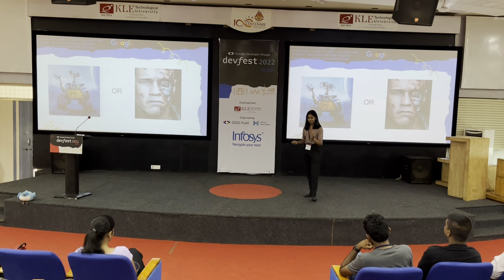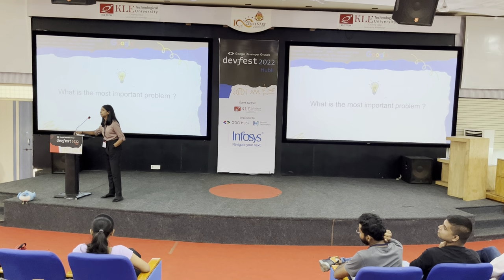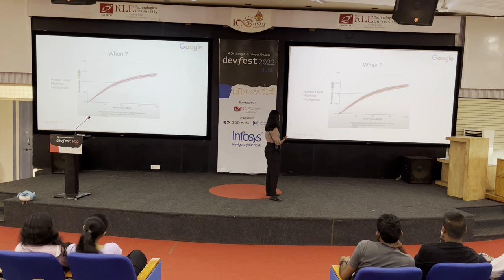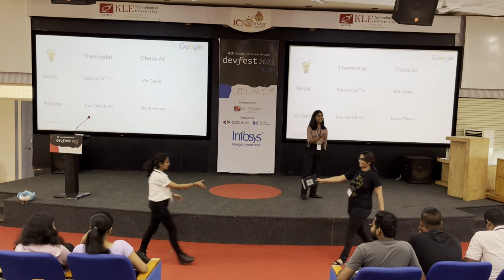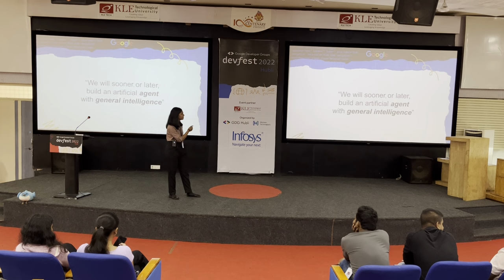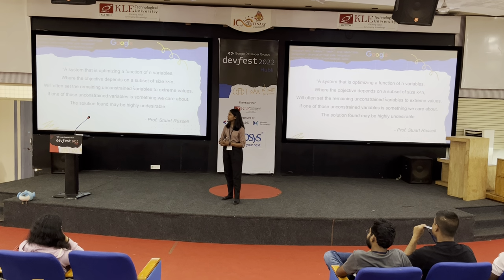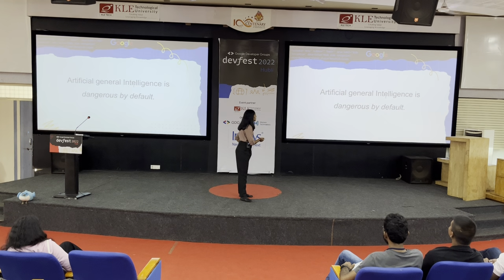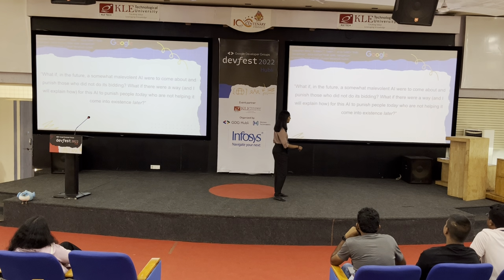Madhumitha Kolkar - Building The Future Wall-E or Terminator ? - A Talk On AI Safety , Google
With an exponentially increasing advancement in Al systems in the recent years, a new problem arises in the form of potential threats of Narrow Al systems and the emergence of an AGI (Artificial General Intelligence) in the years to come. With recent studies and researches going on in this field, the problem remains an open one with highly debatable criteria, considering that the world of Al, just like the human intelligence is a vast abyss of unfathomable capabilities - a black box of it's own.

This talk was a part of Google Development Fest Hubli - 2022.